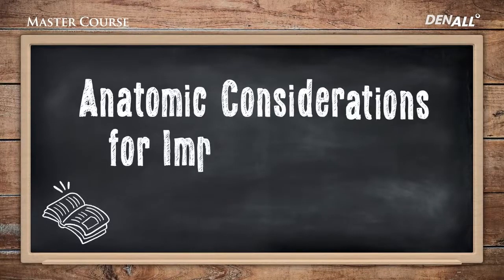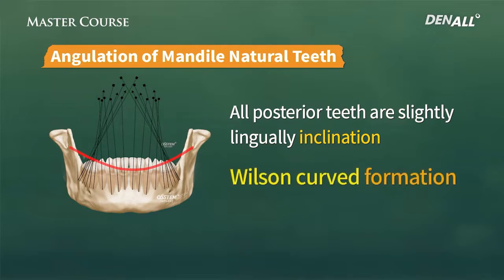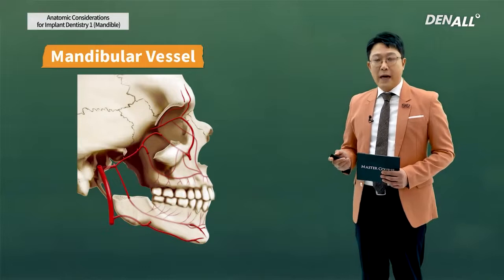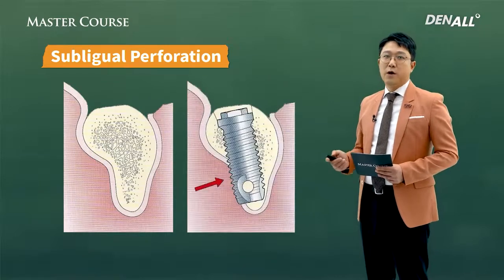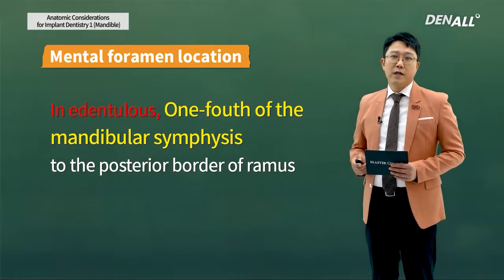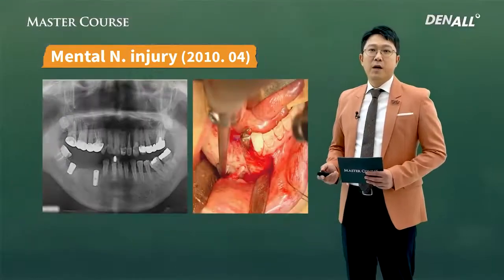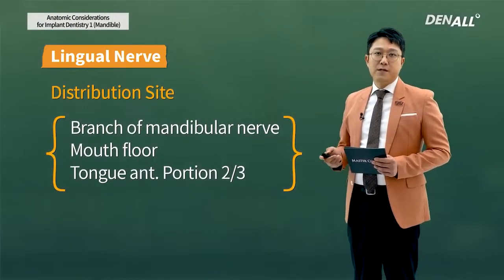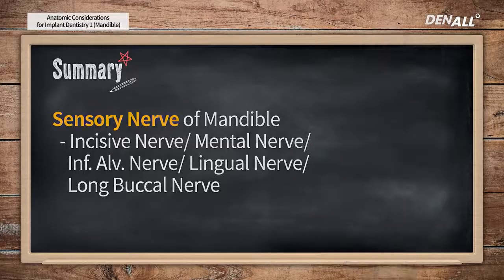[Master Course - BASIC] Anatomic Considerations for Implant Dentistry PART 1 - Mandible [English]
1) Mandible Morphology [01:45]
2) Blood Supply of Mandible [05:47]
3) Sensory Nerve of Mandible [08:55]
4) Summary [17:18]

歯科医師のためのチャンネル「Osstem Japan - Osstem Study Room」では、臨床の第一線で活躍する国内外先生による診療に役に立つ講義・動画を配信いたします✨